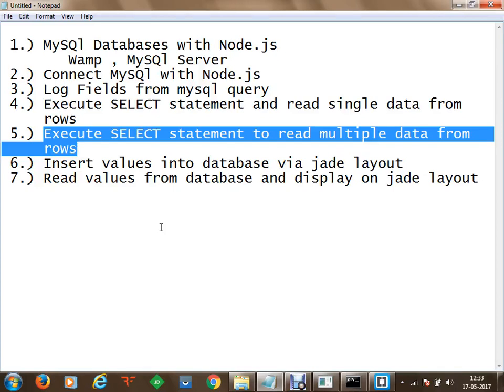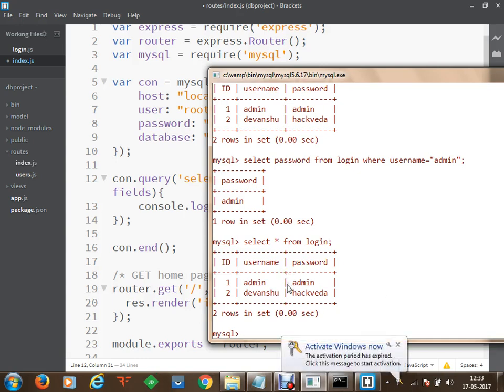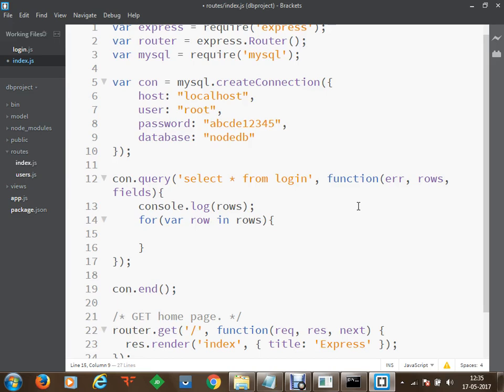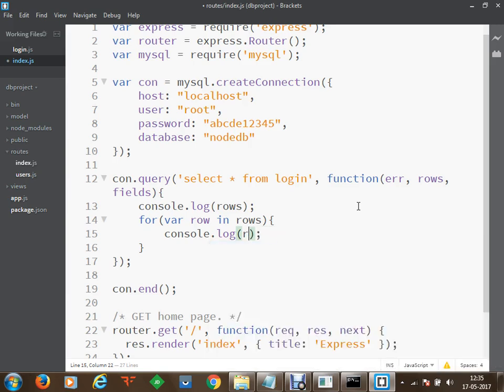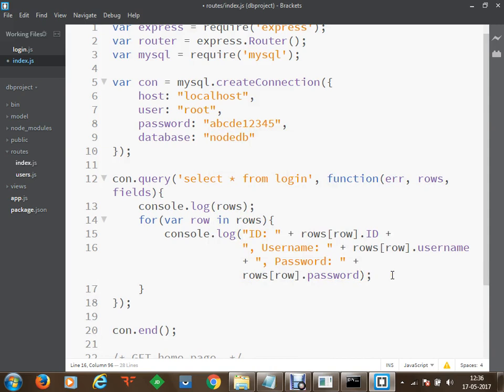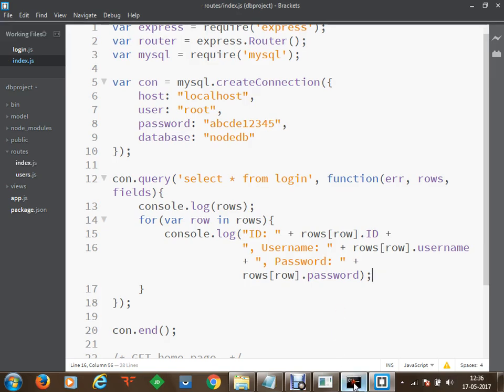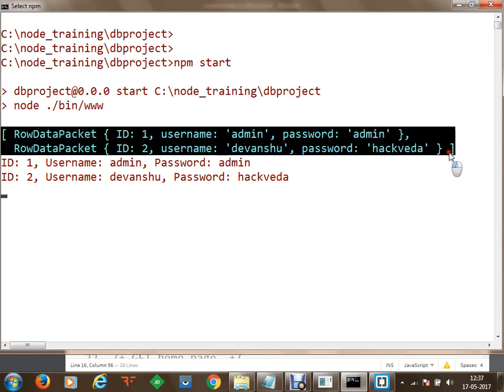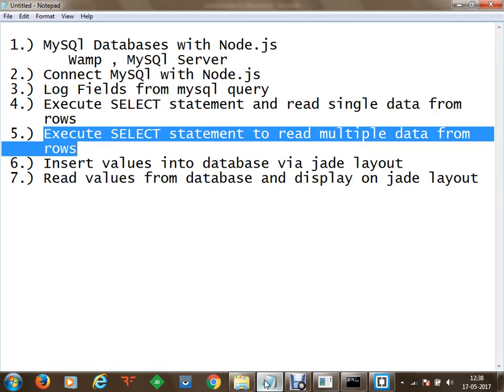Execute SELECT statement to read multiple data from rows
In this session we will discuss about Execute SELECT statement to read multiple data from rows.